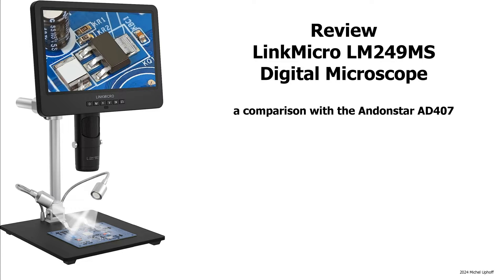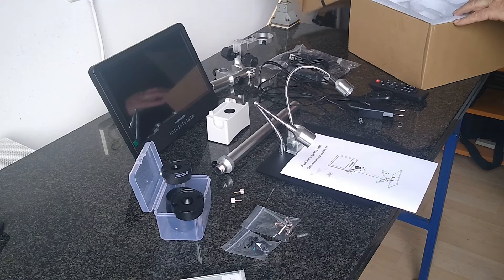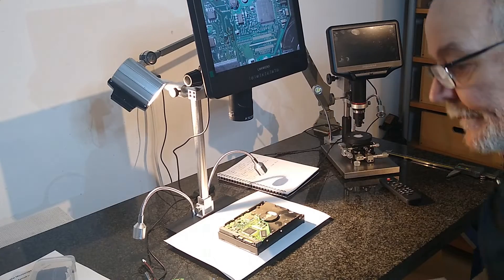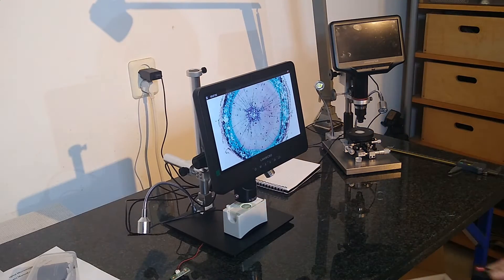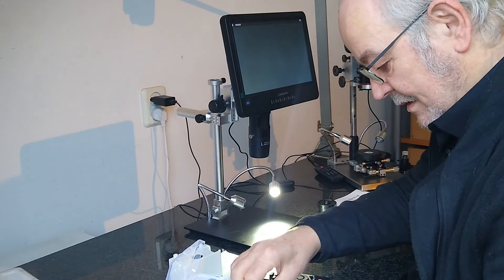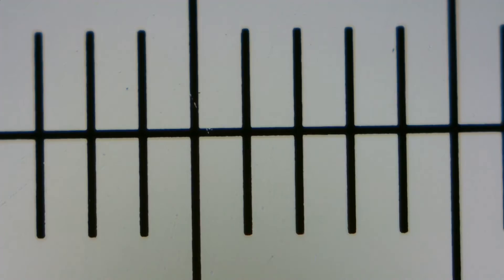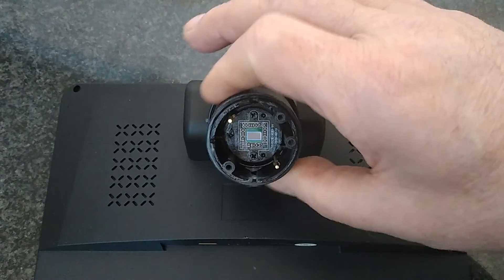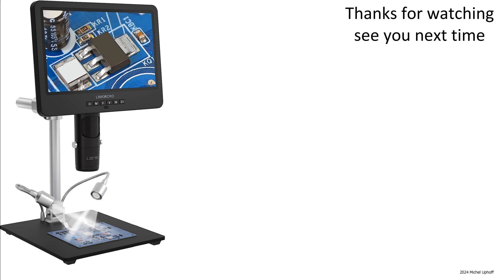Review of the LinkMicro LM 249 MS digital microscope.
This review was requested by LinkMicro. The outcome was not influenced in any way.

Links to the product:
Dutch viewers

Other viewers